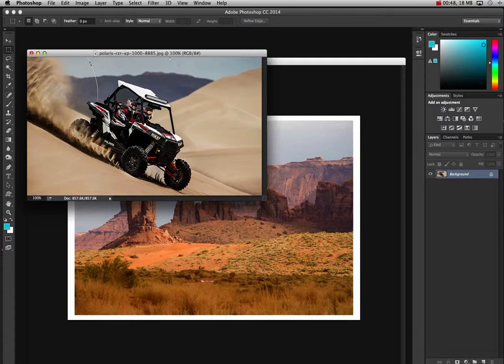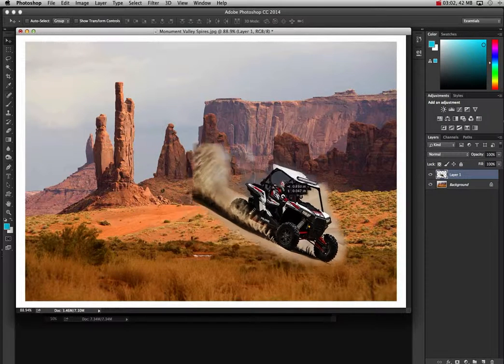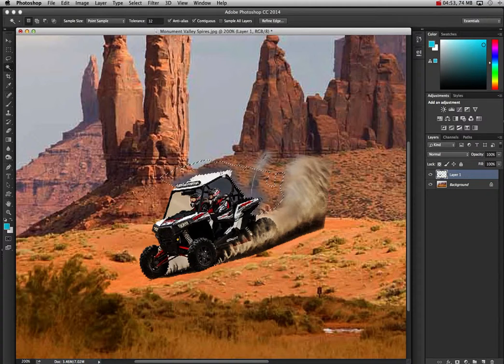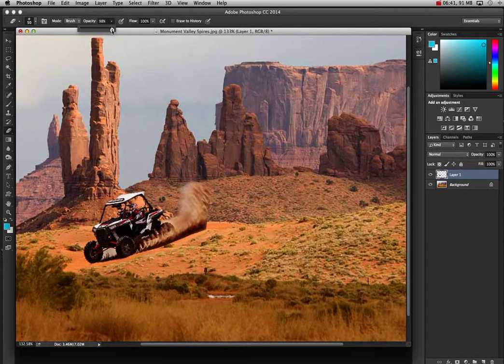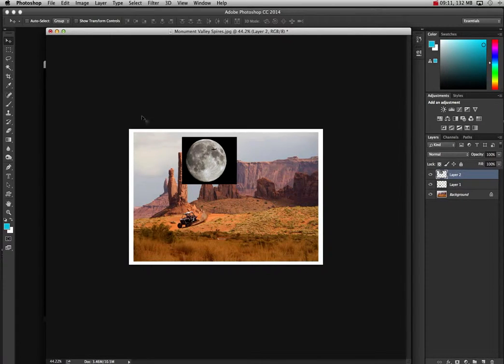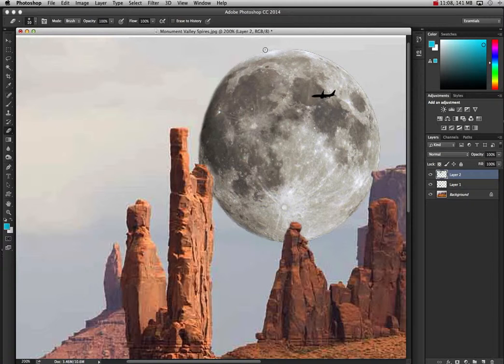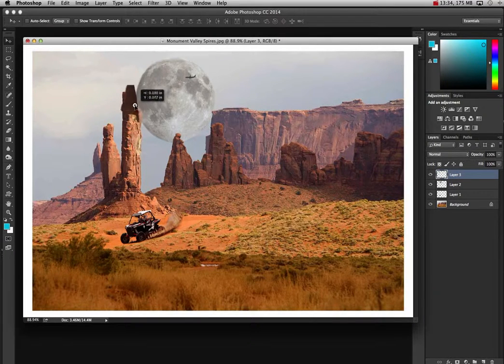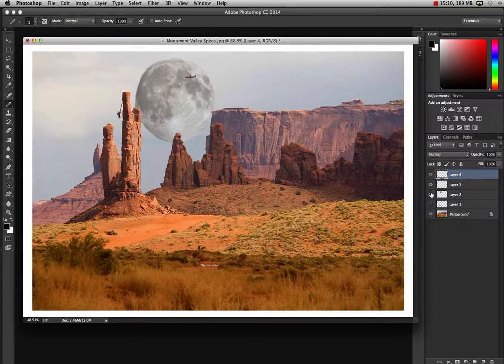Make A Composite Scene Photoshop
Using Adobe Photoshop to make a composite scene